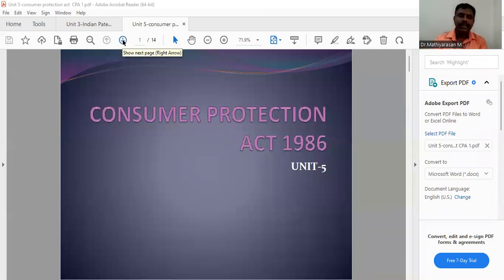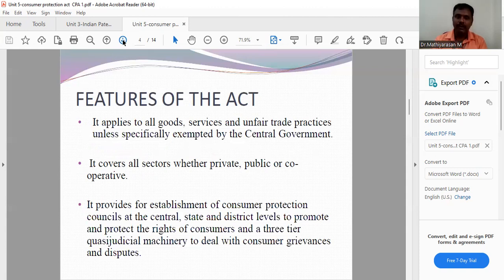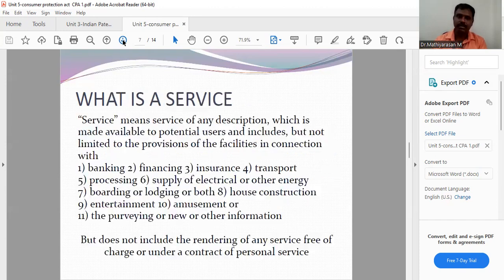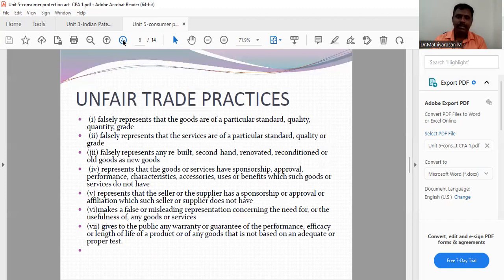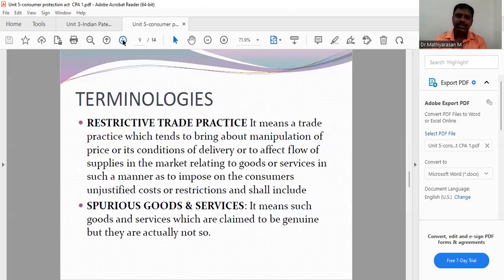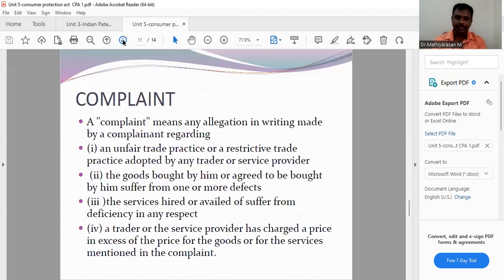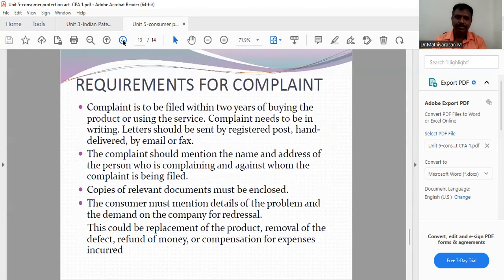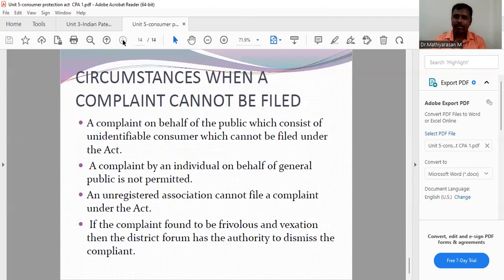Consumer Protection Act-21COM2T453-Business Regulatory Framework-Mathiyarasan